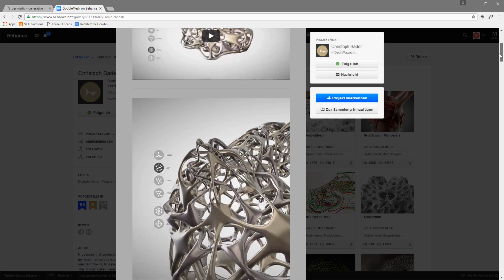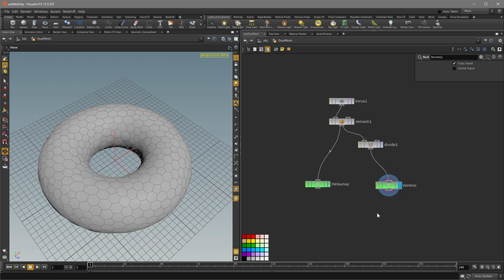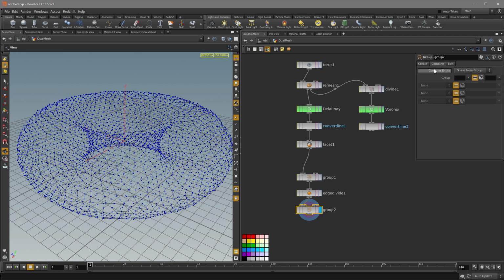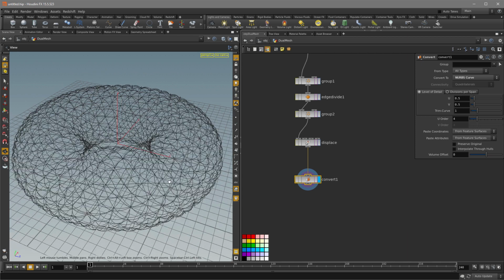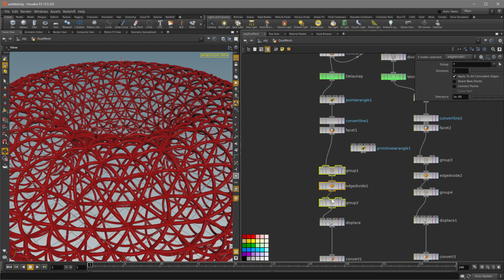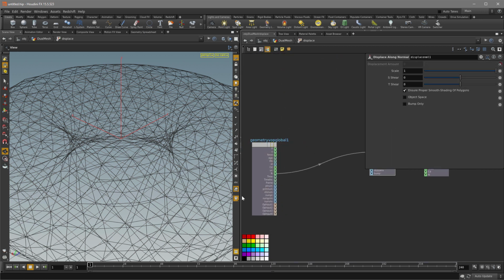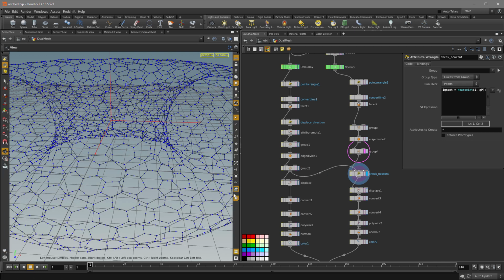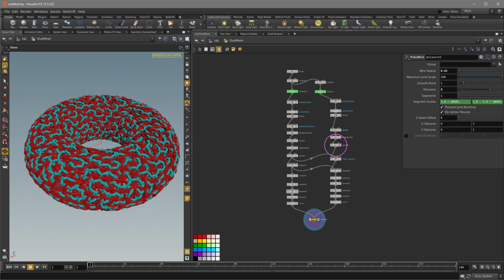Dual Mesh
In this Houdini  tutorial Manuel explains the principles of the Dual Mesh setup.

00:00 - Introduction and motivation
01:00 - Basic setup
04:30 - Building the Delaunay side
11:30 - Building the Voronoi side
17:00 - Interweaving the meshes